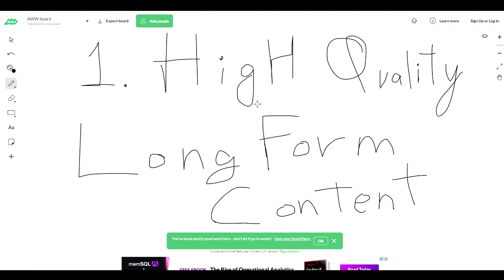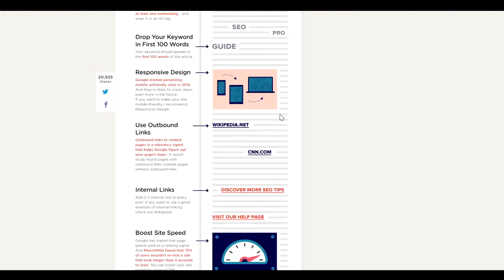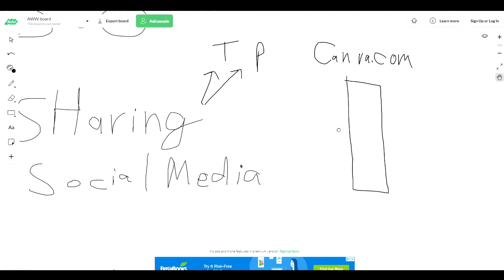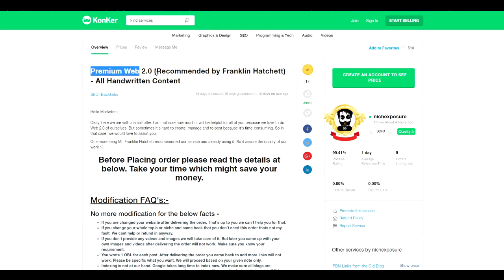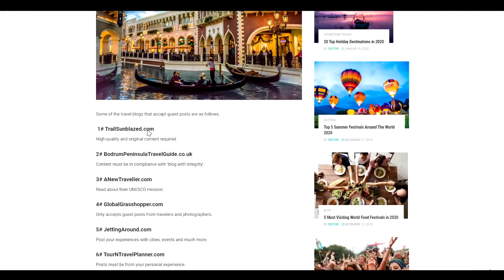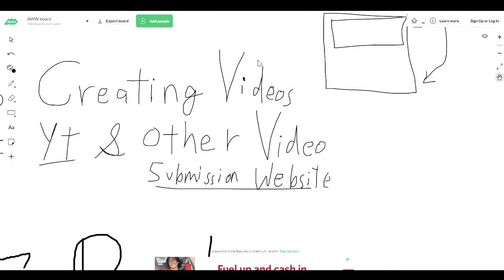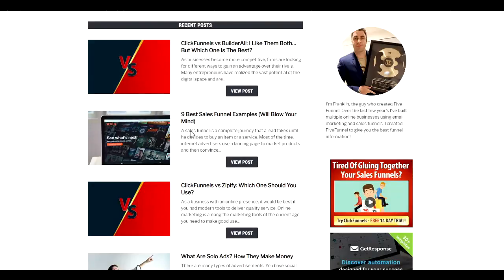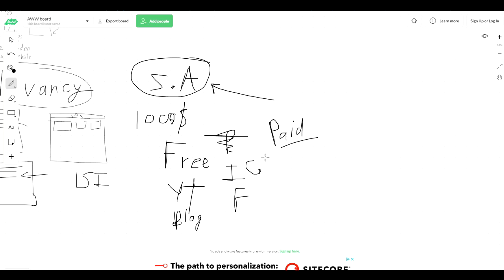How To Rank Your Affiliate Sites With SEO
In this video, I discuss how to rank your affiliate sites with SEO in 2020! So, you can get your niche site to the top of google page rankings.

Essentially in this video, I go over how to rank your niche website on the first page of google. Now to do that I go over these simple steps to ensure you improve your rankings.

1. Writing High-Quality Long-Form Content:
Writing high-quality long-form content in 2020 is almost necessary to rank on top of the SERPs. You want to make sure you write long-form which isn't just stretched out to have more words but, something which has a ton of RELEVANT information on the topic you presented.

2. Proper On Page SEO:
Make sure you're doing proper On-Page SEO for all your blog posts. You can reference the Backlinko infographic in the video I showed you couple important on-page SEO factors.

Now, this tells Google your content is of quality enough to get people to share and it's also telling google your a real author and your website is active and you're interacting with the community as well.

4. Web 2.0:
These are basically those free websites like weebly and blogger where you can write short helpful content then backlink out to your main site. Make sure to keep the quality high for this and also try to make it seem natural rather than you made it just for the backlink.

5. Outreach:
Backlinking is important factor when it comes to ranking your website so, you want to build backlinks. One of the best and most white hat way of doing this is by doing outreach/guest posting. Where you reach out to other bloggers to offer them good content and in exchange you get a backlink.

6. Creating Videos For YT & Other Video Submission Sites:
This is a must because something like this doesn't take a long time and you should do it because not only will you increase rankings of your website but, your video in youtube might show up in google search results as well as you building a following on youtube.

7. Relevancy:
This is so important in 2020. Relevancy is key to ranking on the top page of google. You want to niche down A LOT and create tons of relevant content around a specific niche.